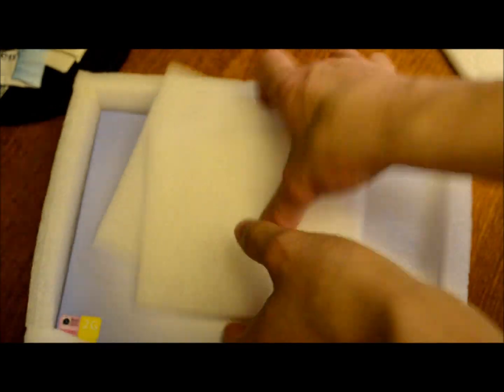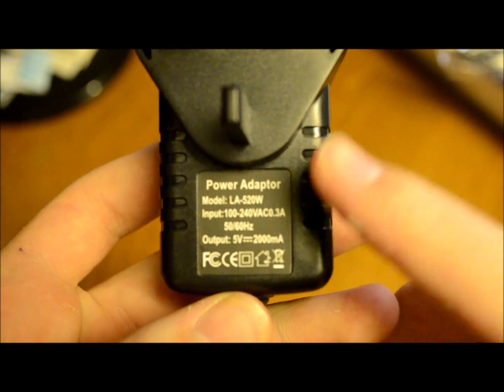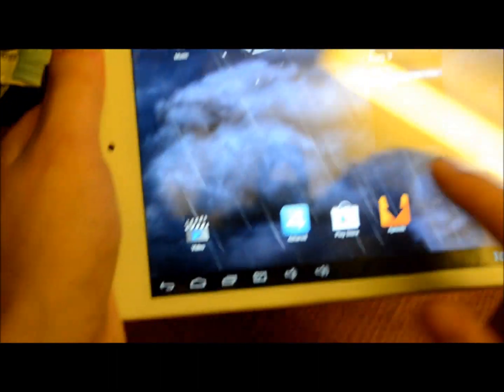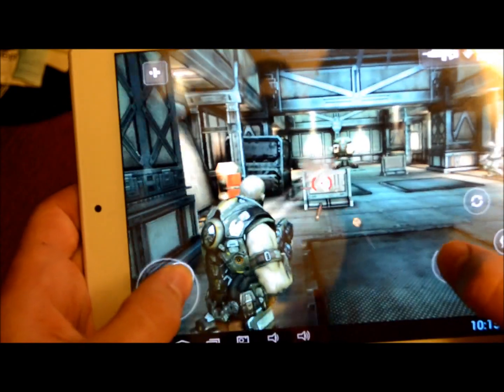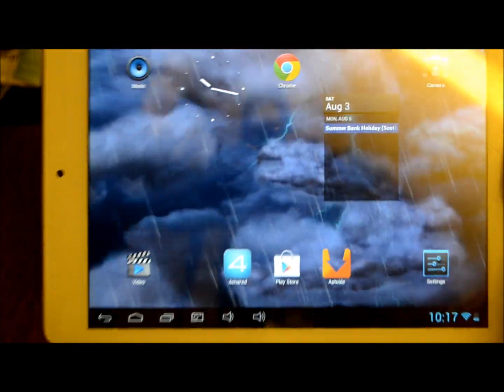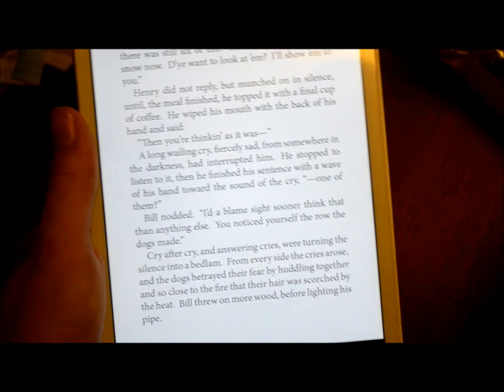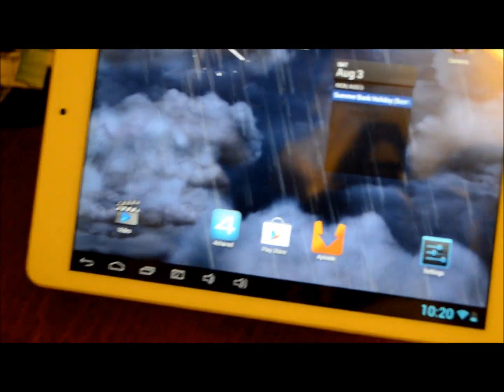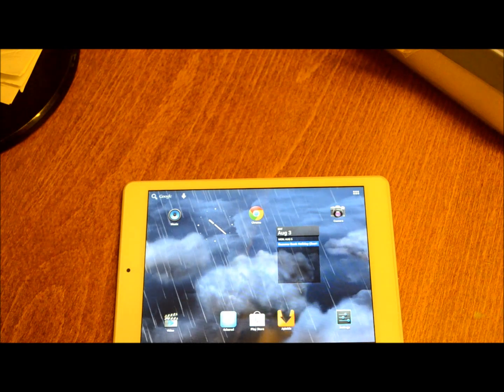Full Review of CHUWI V88 Pad-mini /2G RAM/8" IPS Priceangels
Full review for CHUWI V88 Pad-mini Rochchip RK3188 1.8GHz Qual Core Android 4.1.1 Tablet PC With Bluetooth/2G RAM/8" IPS Capacitive Touch Screen(Random Color) for priceangels